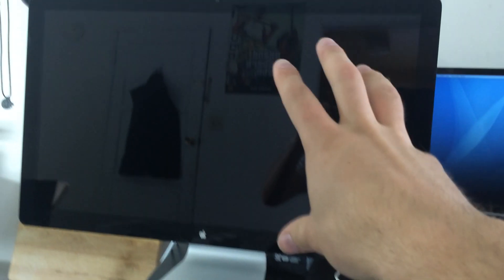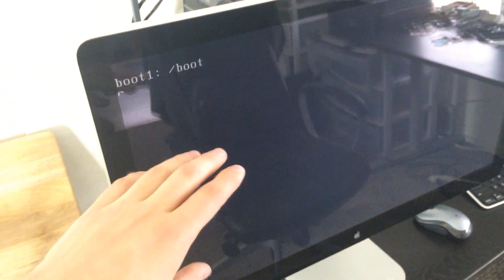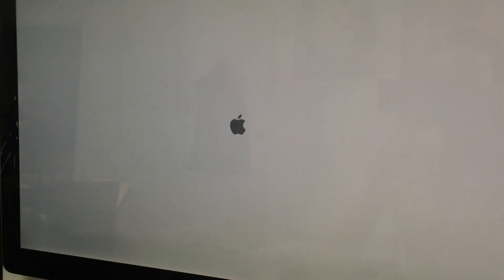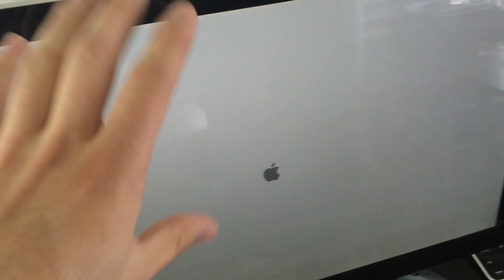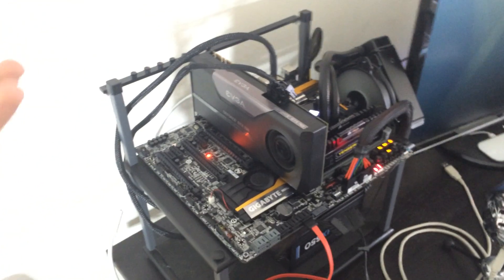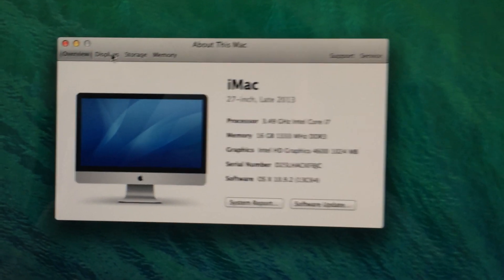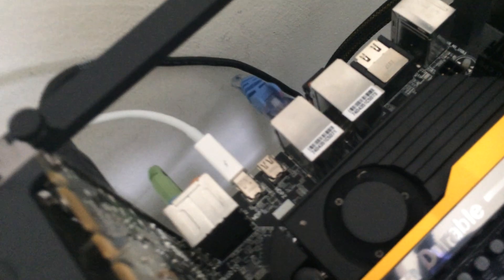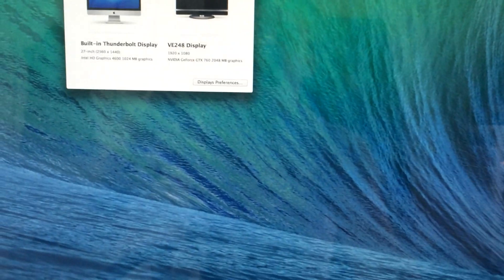A Friday Discovery: Thunderbolt Display on a Hackintosh!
**Official video coming soon!**

In this video, I give you a very brief and unscripted look at my accomplishment in getting both a Thunderbolt display, as well as an Asus 1080p display working simultaneously on a hackintosh, utilizing two different GPU's!